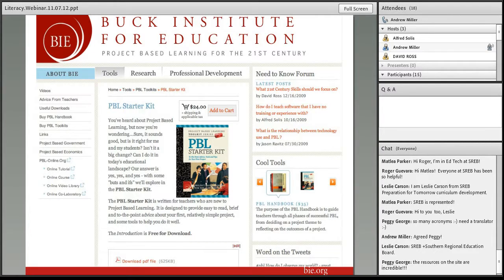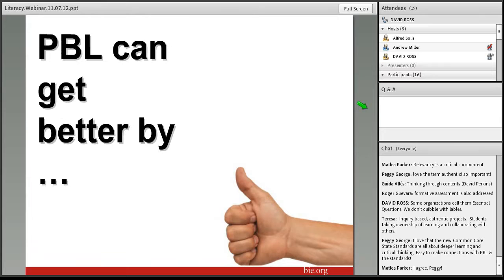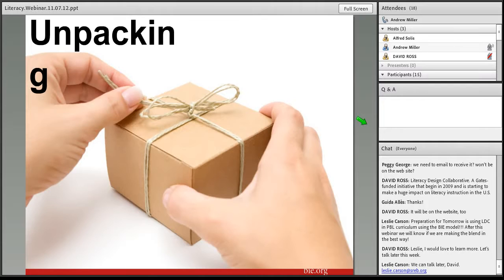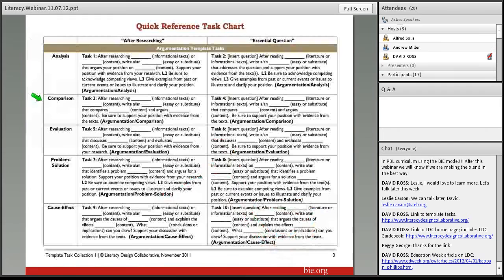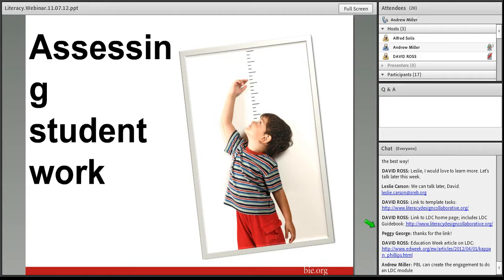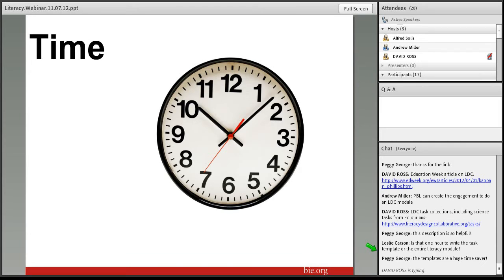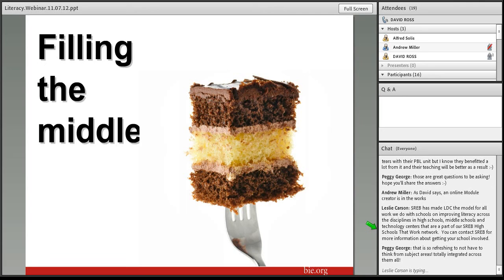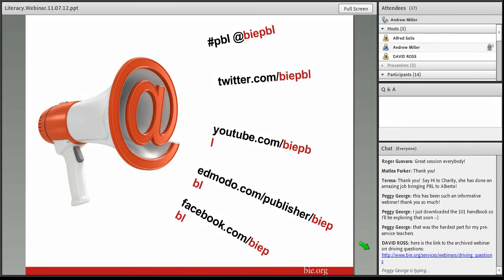Literacy Design Collaborative in PBL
The Literacy Design Collaborative (LDC) guides high school teachers in any subject area to go beyond traditional notions of "reading and writing across the curriculum" by creating a framework for teaching Common Core literacy standards first, then adding their content over it. Learn how to combine this strategy with PBL unit design.

Presenters: David Ross, BIE Director of Professional Services, and Andrew Miller, BIE National Faculty